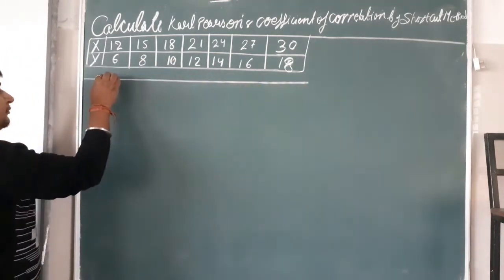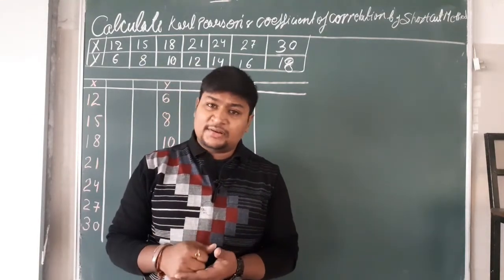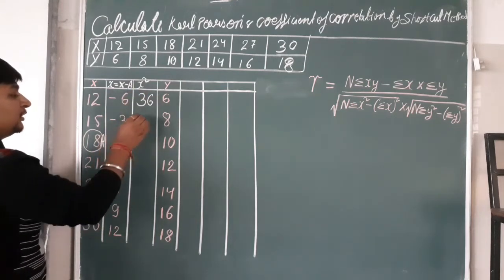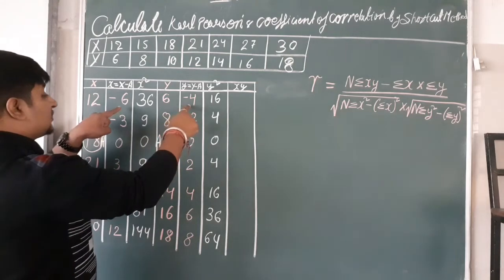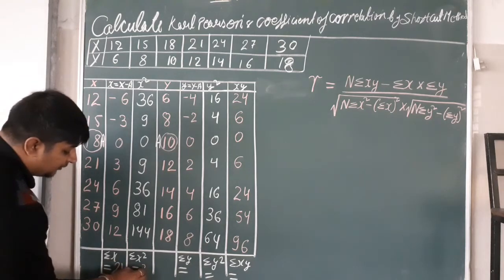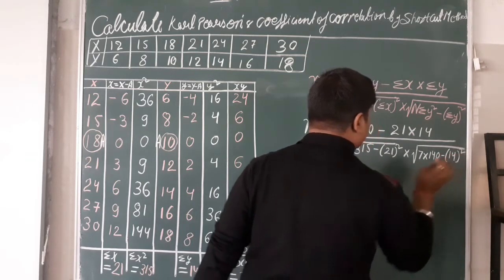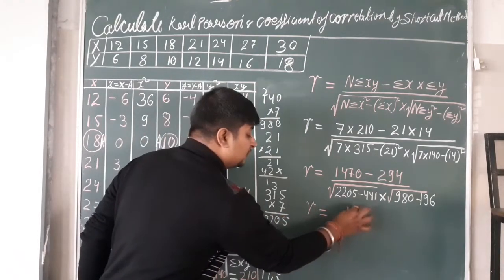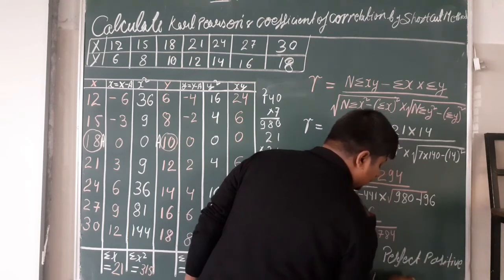correlation | karl Pearson's coefficient of correlation by short cut method |Numericals class 11